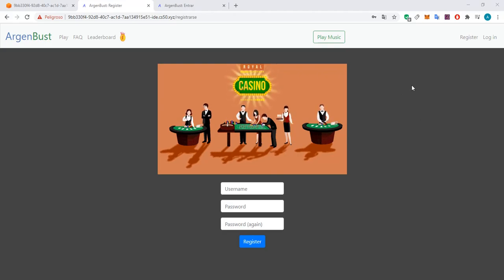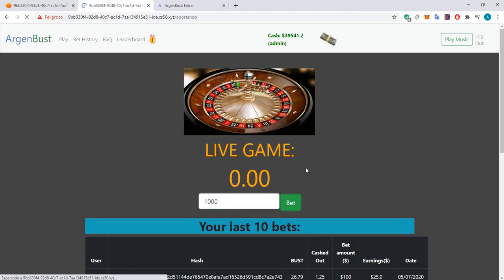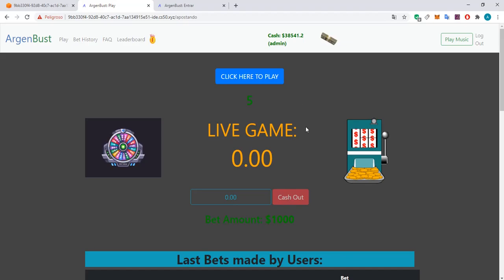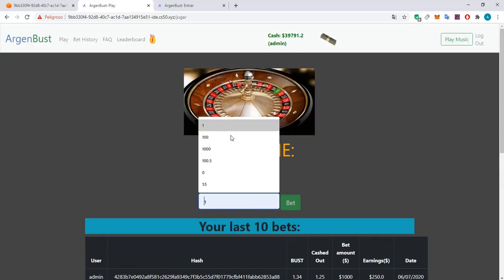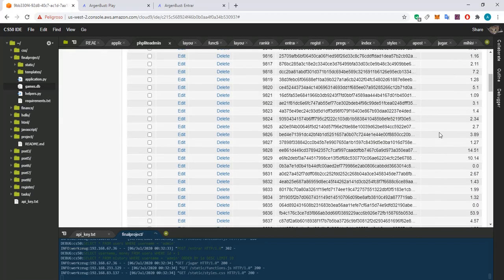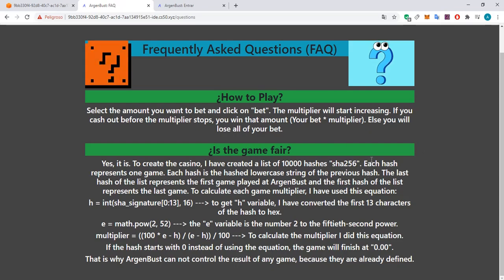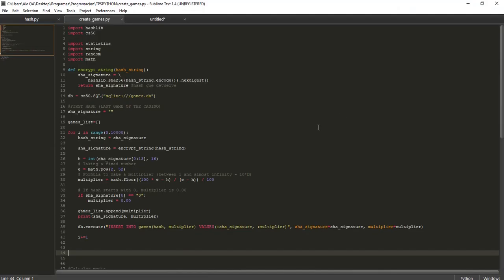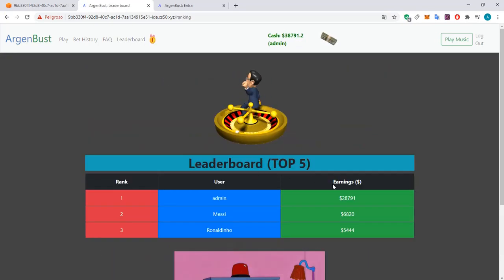My CS50 Final Project - ArgenBust (Casino Game Website)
Hello! I am Alejandro Otero Amato from Buenos Aires, Argentina and this is my CS50's Final Project. It is an online website casino game.

If you want to try my website you can check it

What is CS50?
CS50 is an introduction to computer science course from Harvard's University. It teaches students how to think algorithmically and solve problems efficiently.

  - Python
  - Flask
  - HTML
  - SQLite
  - Javascript
  - CSS

Select the amount you want to bet and click on "bet". The multiplier will start increasing and it will stop in a random value. If you cash out before the multiplier stops, you will have your initial bet back to your cash amount and also you win (your bet * multiplier). Else, if you have not cashed out and the multiplier stops you will lose all of your bet.